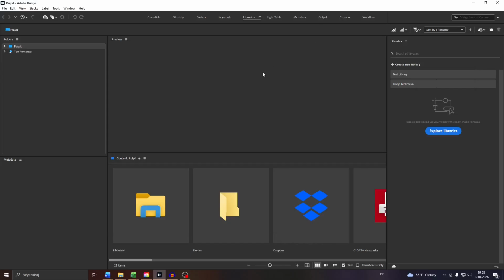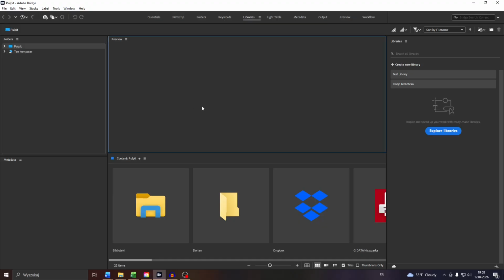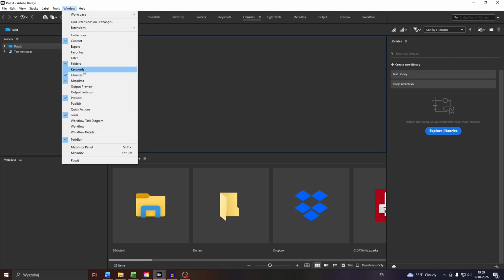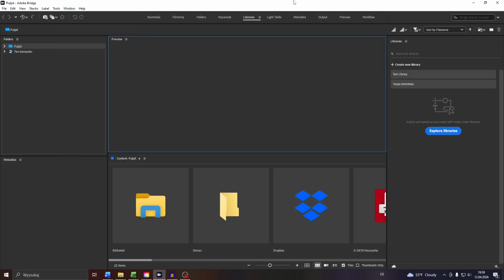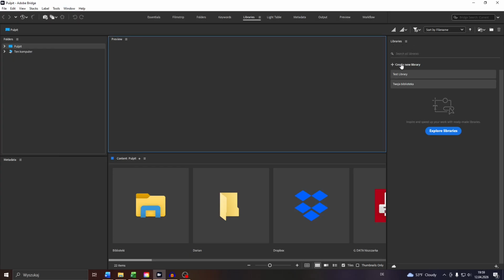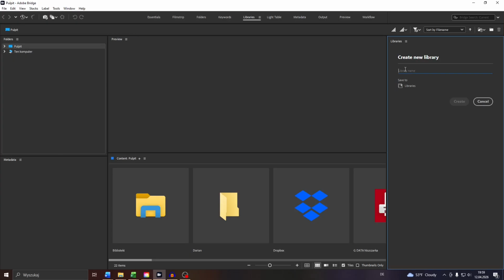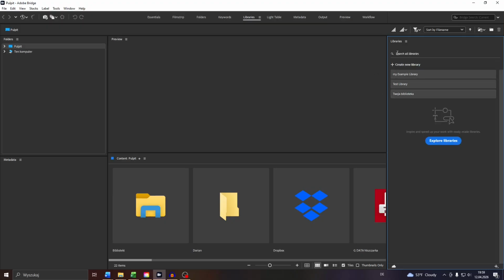How to Create New Library in Adobe Bridge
Learn how to create a new library in Adobe Bridge to organize and manage your assets efficiently.